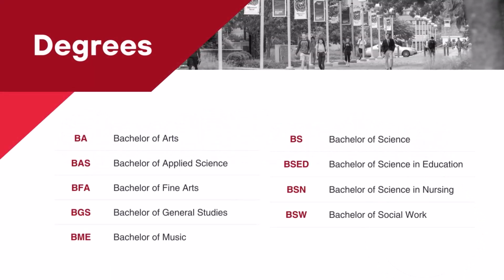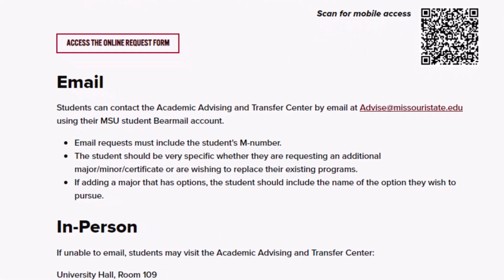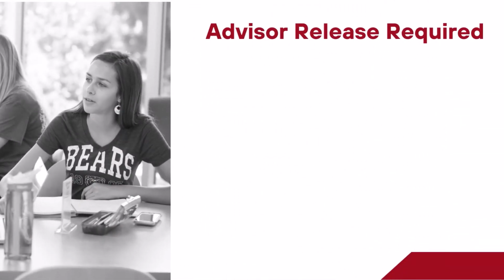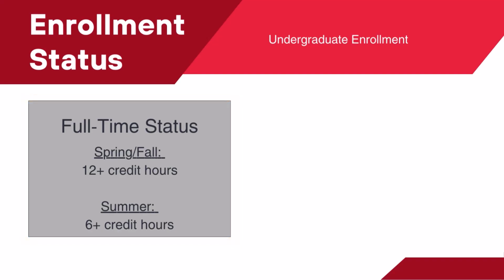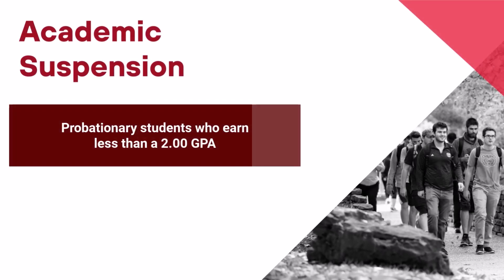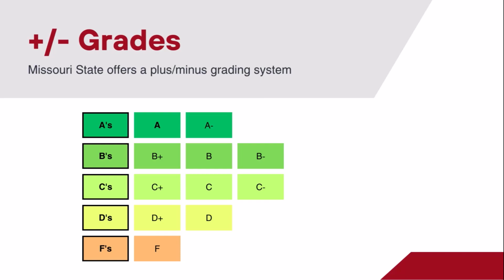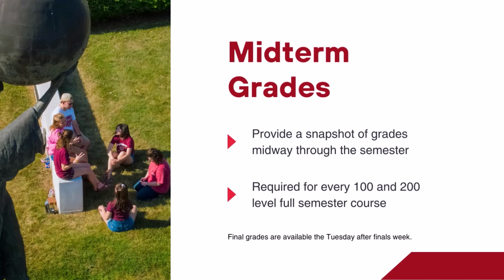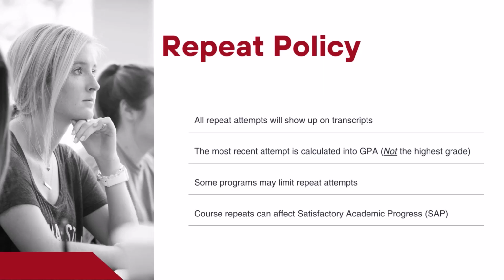GEP 101: Rules and Regulations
A quick guide to important academic policies and proceedures at Missouri State University.